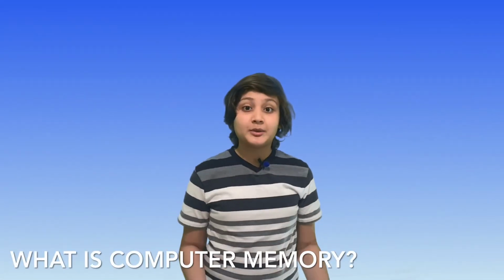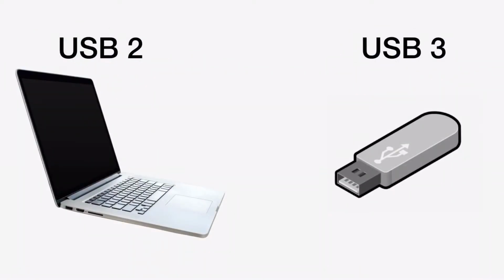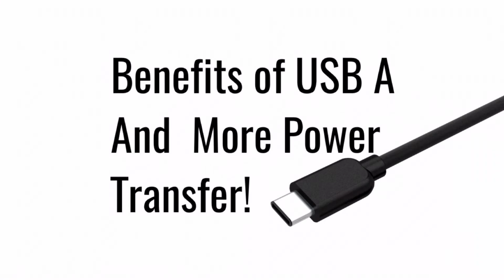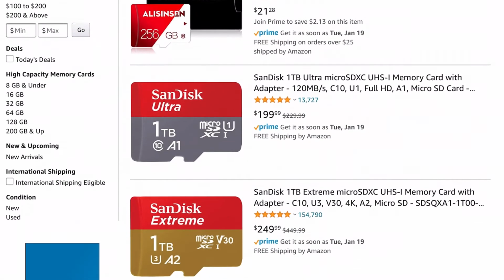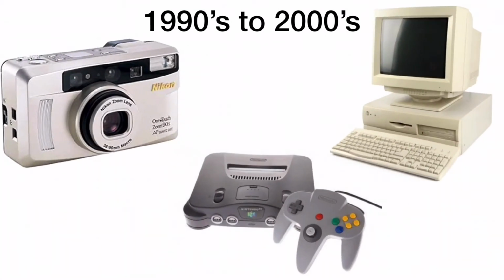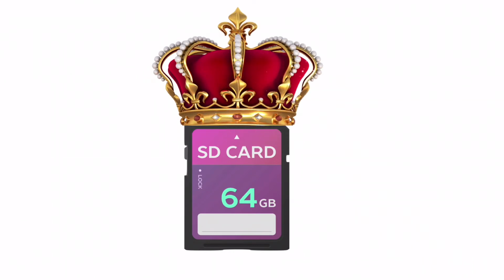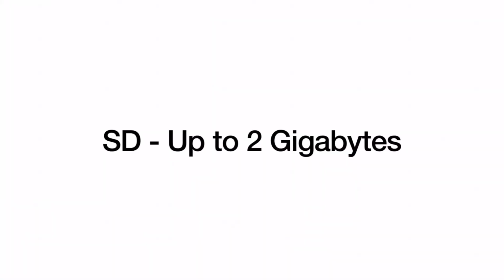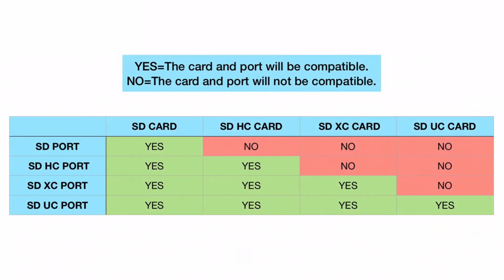External Storage Devices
The Knowledgist talks about external storage devices.